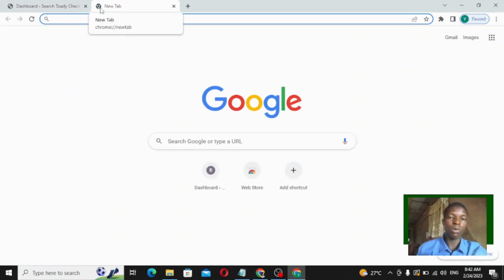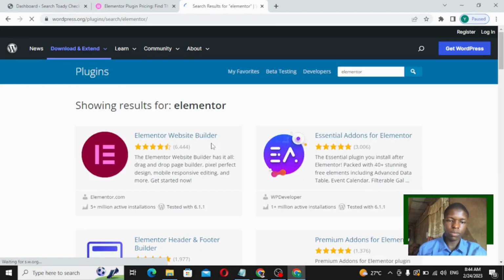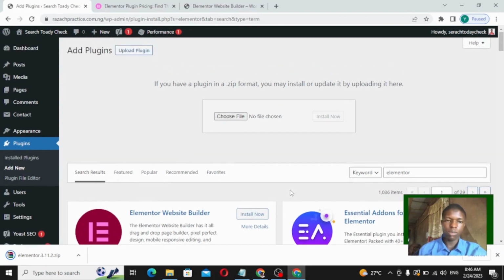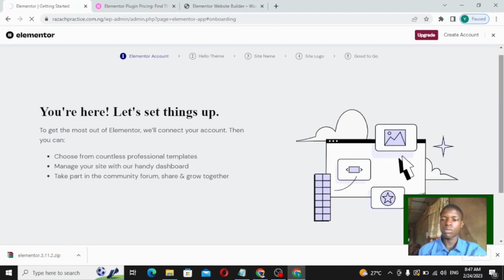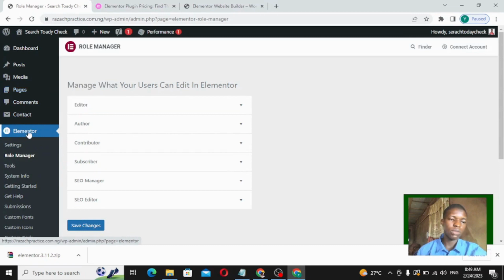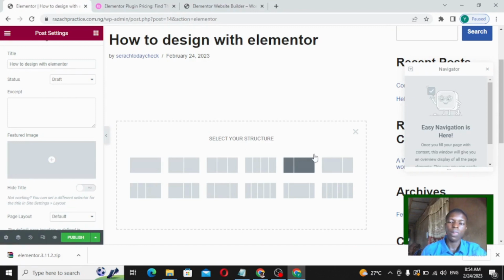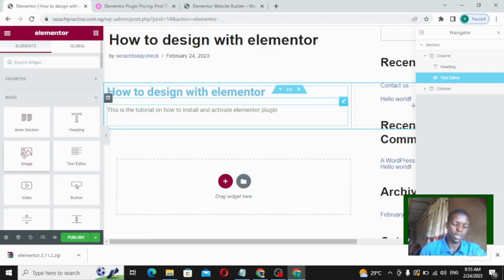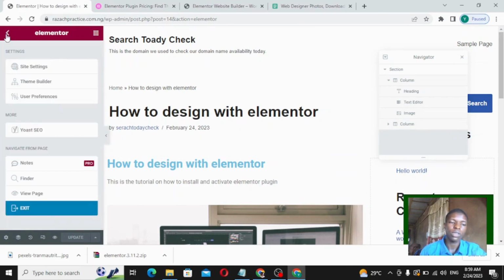"Get Elementor Plugin for FREE - Discover How Now!"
In this video, I'm going to show you how to install Elementor plugin on your WordPress blog for free. Elementor is a popular plugin for WordPress that allows you to create beautiful websites with ease.

If you're looking for a way to improve the look and feel of your WordPress blog, then it's worth checking out Elementor! I'll show you how to install the plugin and get started with your design projects.

After watching, you'll be able to create beautiful websites with Elementor plugin for free!

Elementor is a popular plugin for WordPress that allows you to create beautiful websites with ease. If you're looking for a way to improve the look and feel of your WordPress blog, then it's worth checking out Elementor!

We will also show you how you can get started with your web design using Elementor free plugin. After watching this video, you'll be able to create beautiful websites with Elementor plugin for free!

Do you want to install Elementor plugin on your WordPress blog for free? Now, let's start.